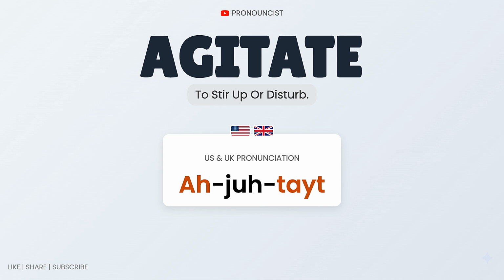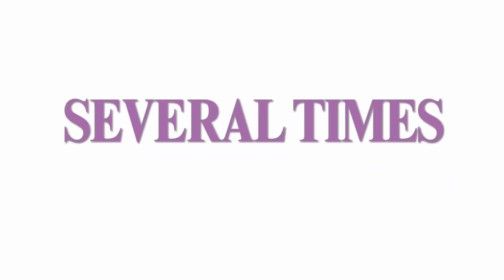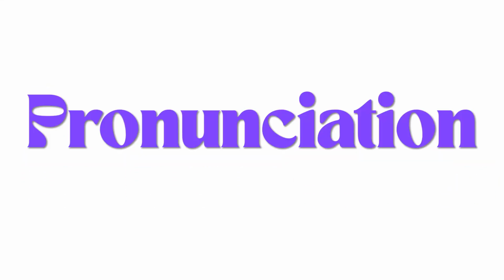How to pronounce AGITATE in British & American accent || Learn with syllables 🇺🇸🇬🇧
Learn how to pronounce "AGITATE" correctly in English 🇺🇸🇬🇧.

In this video, we break down the pronunciation step by step so you can clearly understand how to say AGITATE in both American and British accents.